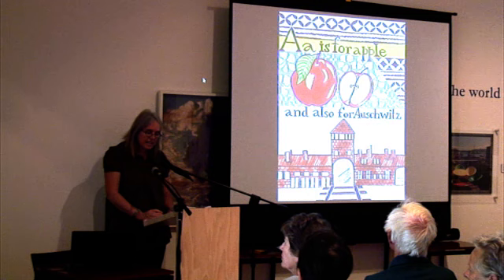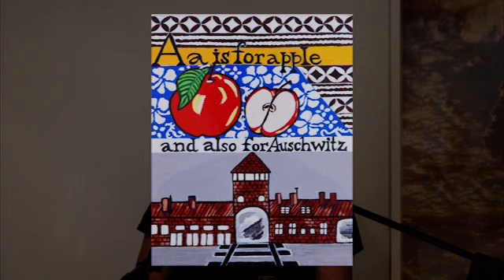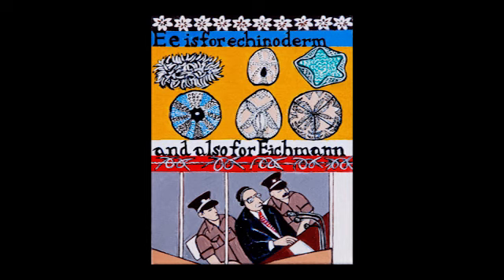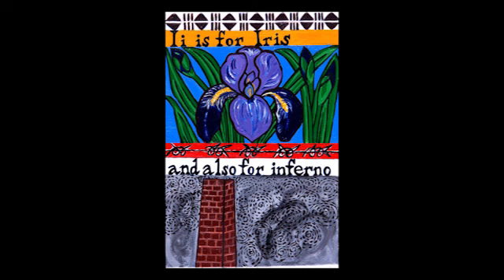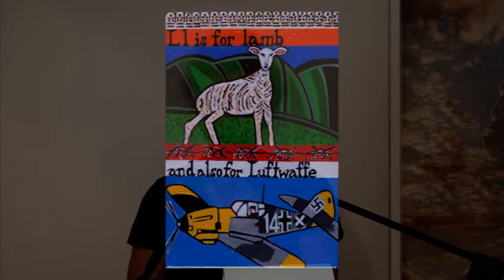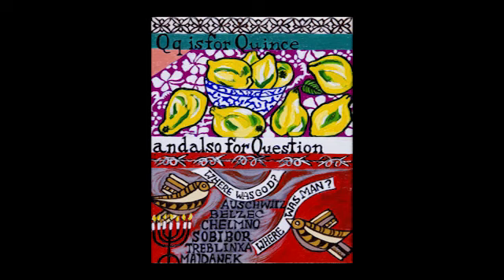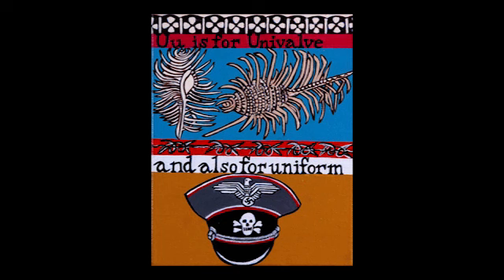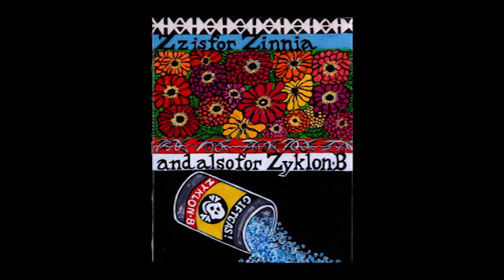Hélène Carroll The Alphabet Paintings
Hélène Carroll's 26 paintings contrast the idea of a child's alphabet, something structured and unchanging ( 'A is for Apple...' ), with the chaos and horror of the Holocaust ('...and also for Auschwitz') - a shadow under which the artist has lived her life as the child of two Holocaust survivors.
The Alphabet Paintings is a recent acquisition to the Aratoi permanent collection. This public talk was held at Aratoi on 26 January 2019.